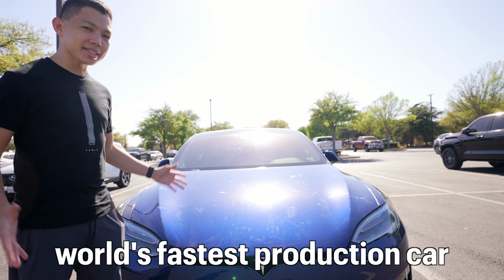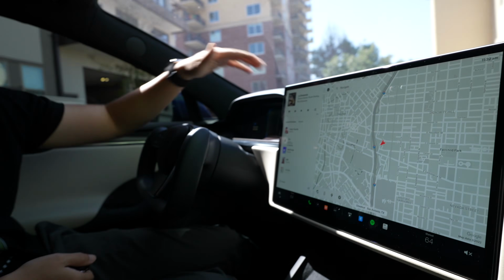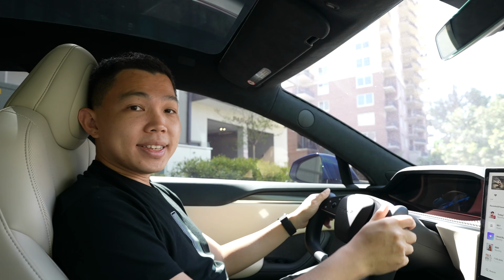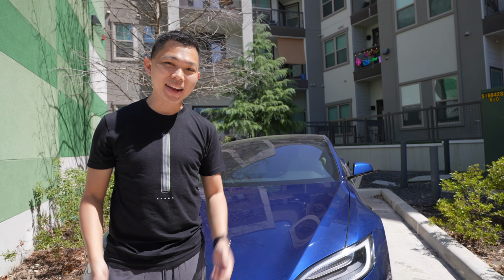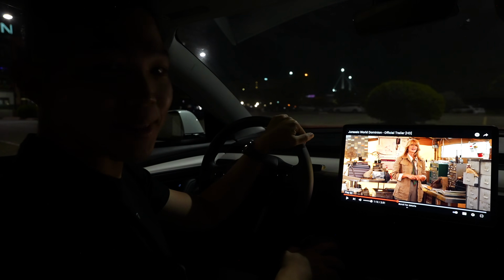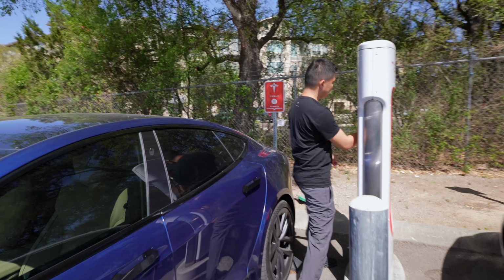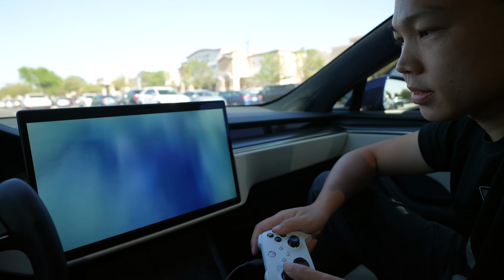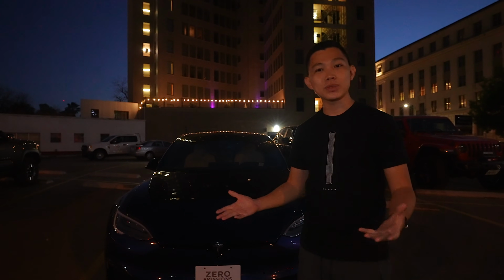Tesla Model S Plaid TOUR! (Experience the Acceleration, Gaming, Sound System & Range)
The Tesla Model S Plaid is the world's fastest production car, with a 0-60mph (0-100km/h) acceleration of 1.99 seconds. We rented a 2021 Tesla Model S Plaid for a day in San Antonio to experience it firsthand with you. In this video, we'll share an exterior/interior tour of Tesla's flagship sedan, test the acceleration on Drag Strip mode, visit a Tesla Supercharger, play games, test the computer speed and sound system, and give our final verdict of the car.

Timestamps:
00:00 A Day With The World's Fastest Car
01:02 Tesla Model S Plaid Exterior Tour
03:36 Tesla Model S Plaid Interior Tour
12:37 Go Plaid or Go Home!
12:55 Driving the Tesla Model S Plaid
14:51 2021 Tesla Model S Plaid Computer Speed & Audio Quality
15:46 2021 Tesla Model 3 RWD Computer Speed & Audio Quality
17:37 Tesla Model S Plaid Acceleration (Drag Strip Mode)
20:49 Visiting Tesla Supercharger San Antonio
24:14 S3XY Car Show
24:31 EV Cost Savings
24:43 How to Games on the Model S Plaid?
26:56 Passenger Lights
27:21 Verdict on Tesla Model S Plaid!
31:20 Tesla Light Show (Symphony of Model S Plaid & Model 3)

Credits:
# Thanks to my wife, Grace, for filming this episode and representing Plaid!
# Thanks to our friends L and BY for making this experience possible